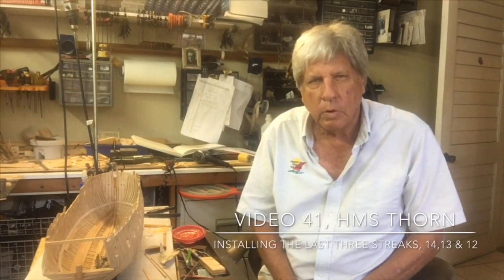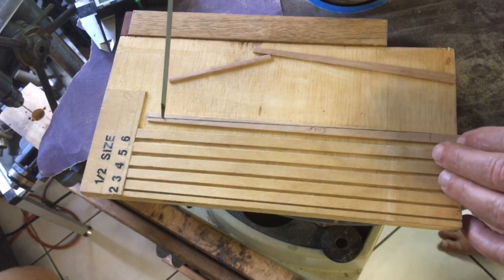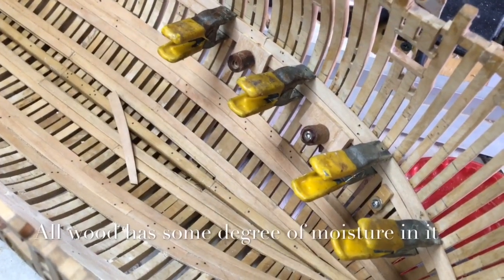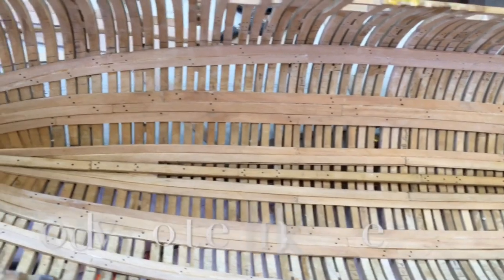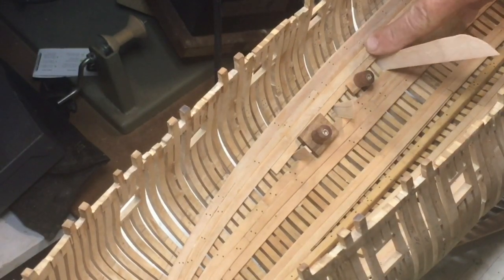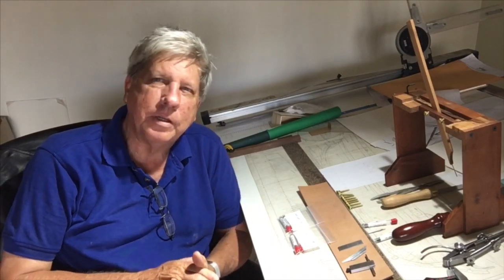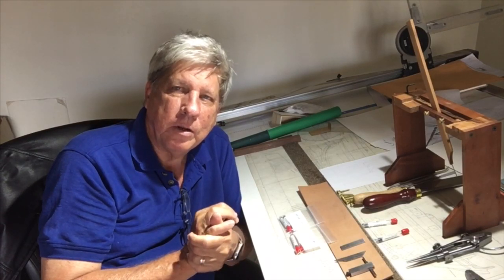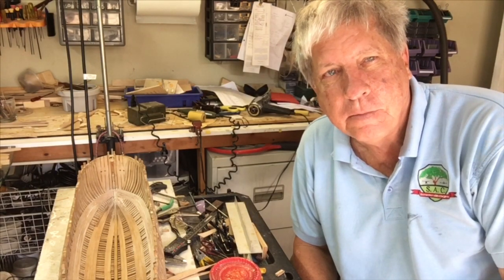Video 41, HMS Thorn, Strakes 12-14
Installing the internal Strakes 12, 13, and 14